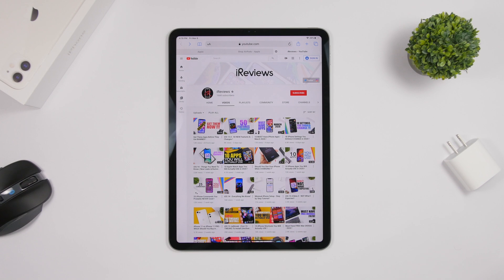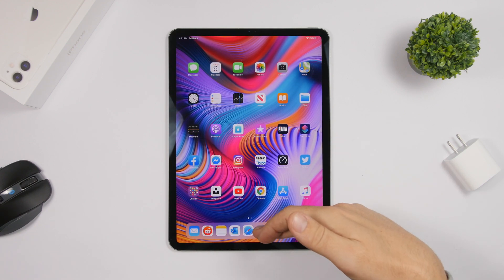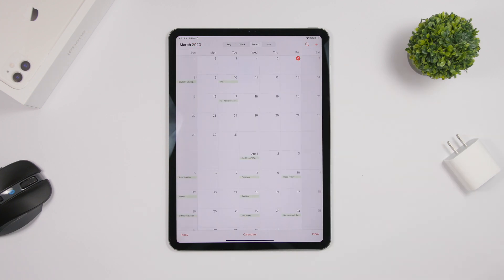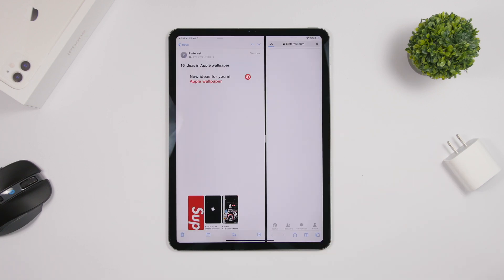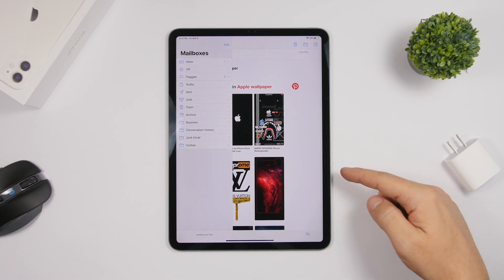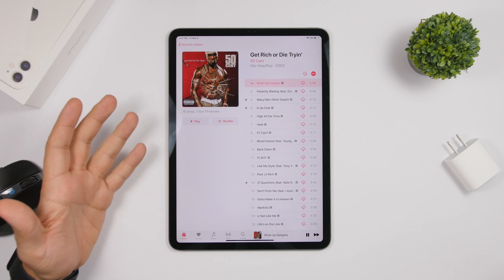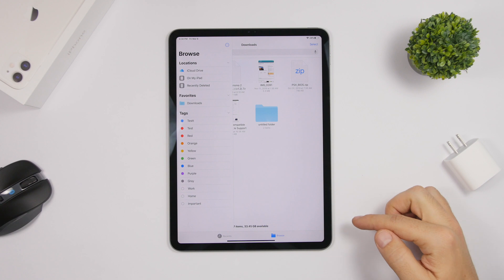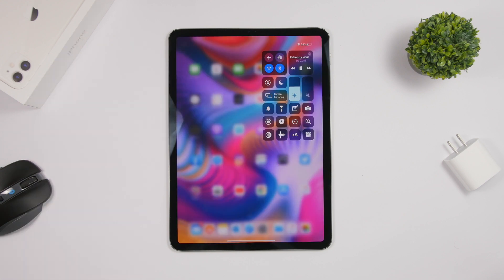18 iPad Tricks You Didn't Know EXISTED !!!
18 iPad tricks can do that you probably didn't know about. These are hidden tricks and features of iPadOS 13 that most might not know about.

18 hidden iPadOS 13 tricks and features that you didn't know existed. These are things that your iPad can do and you might not have been using them. these hidden iPad tricks and features will help you preform tasks faster and easier.